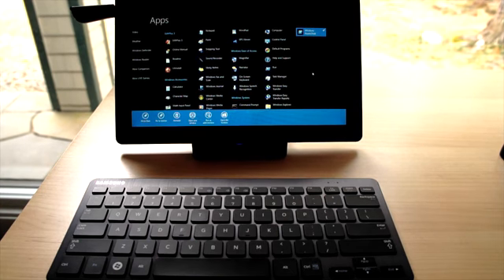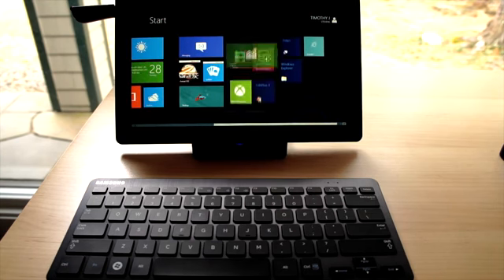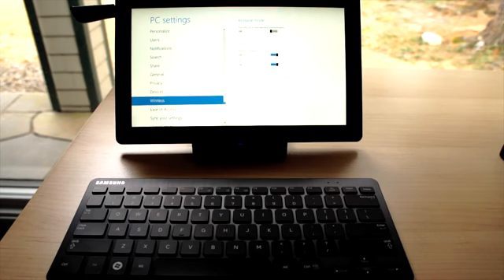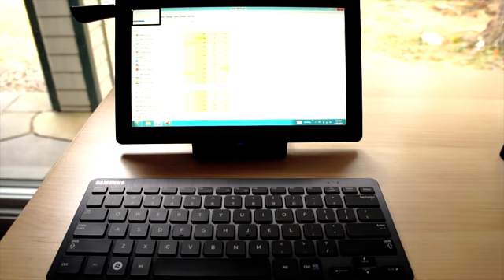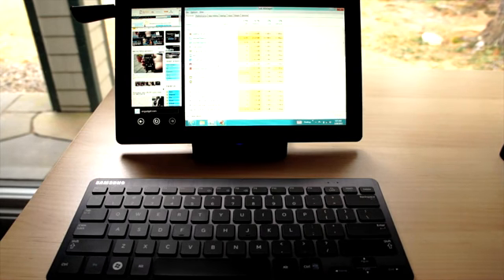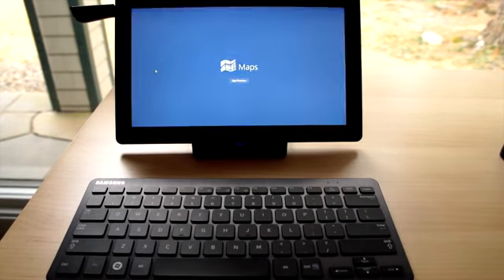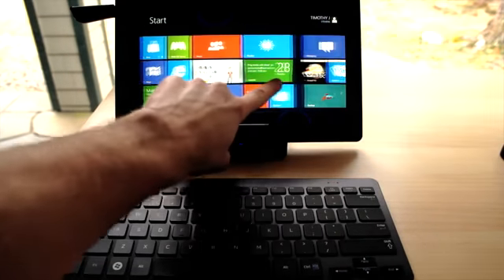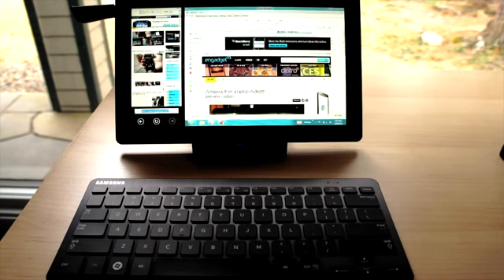Xbox Live Windows 8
Xbox Live على نظام Windows 8